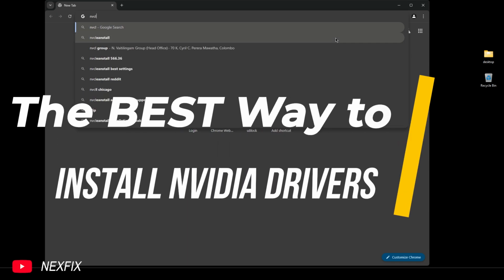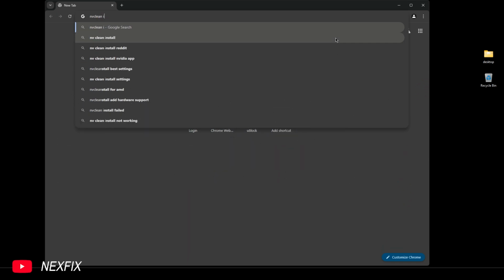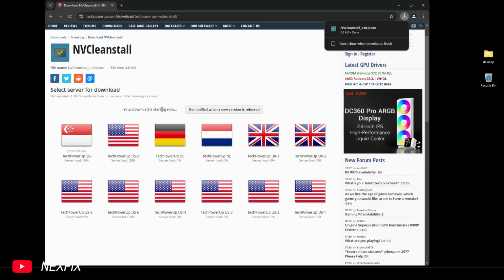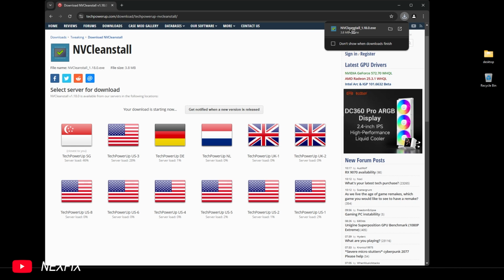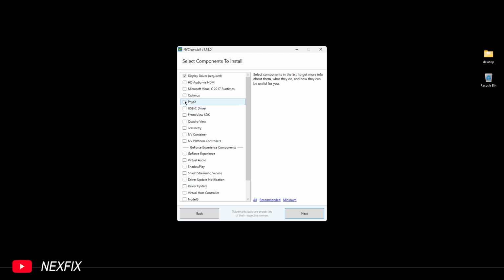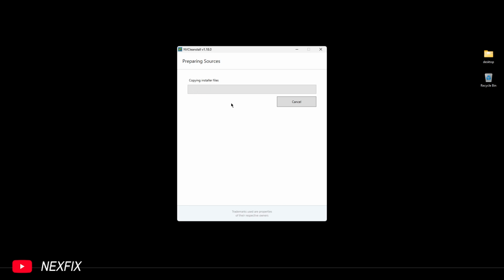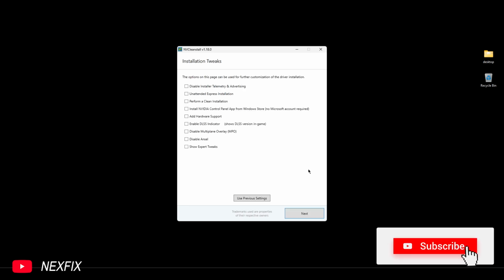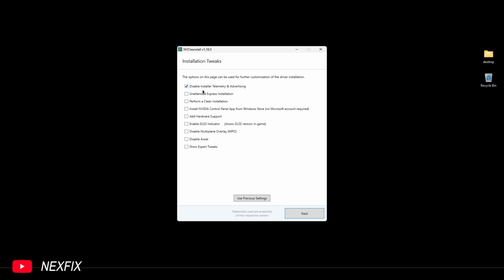The BEST Way to Install NVIDIA Drivers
Learn how to install NVIDIA drivers quickly and easily using NvCleanInstall! In this tutorial, we'll show you a step-by-step guide on how to install NVIDIA drivers fast and hassle-free. Whether you're a gamer or just need to update your graphics drivers, NvCleanInstall is the perfect tool for the job. With its easy-to-use interface and fast installation process, you'll be up and running in no time. So, if you want to install NVIDIA drivers fast and avoid any potential issues, watch this video and follow along!